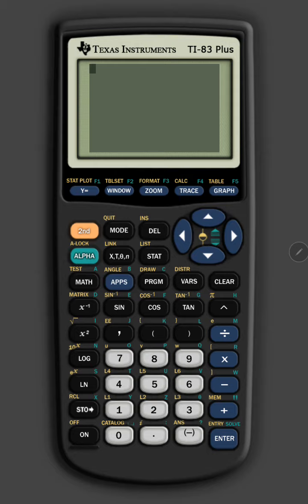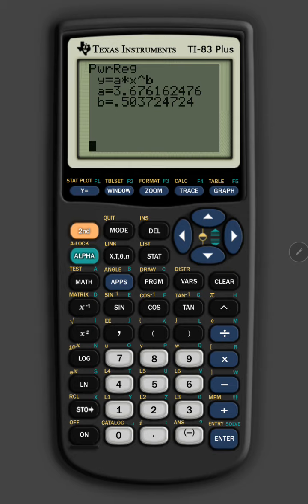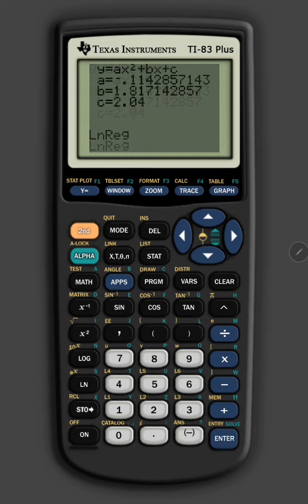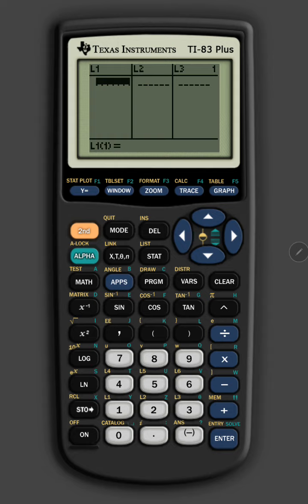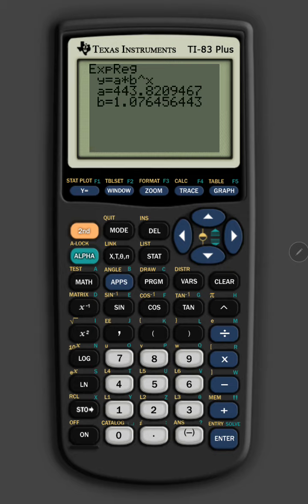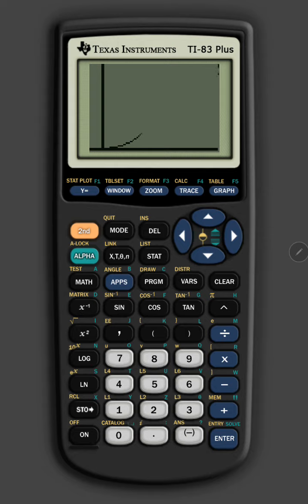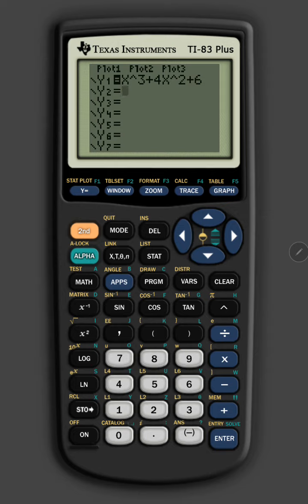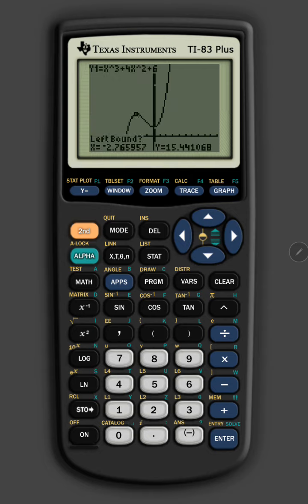April 23, 2020